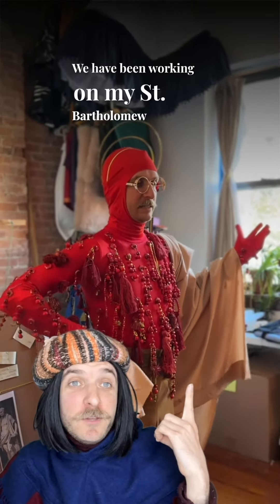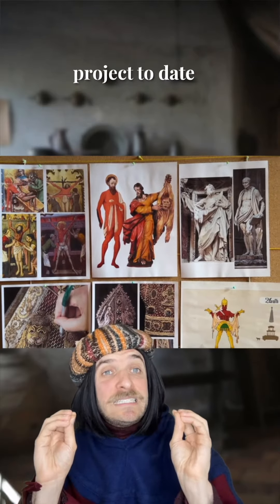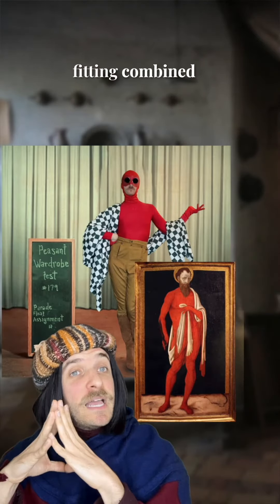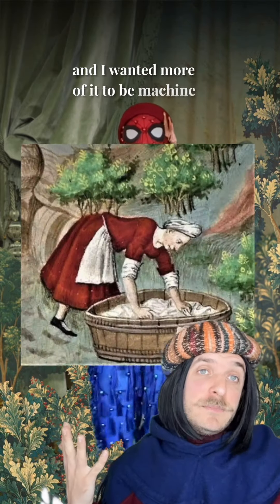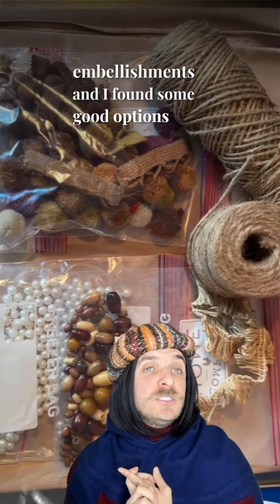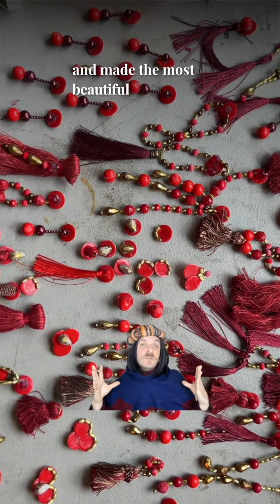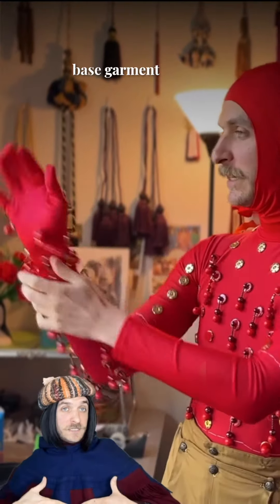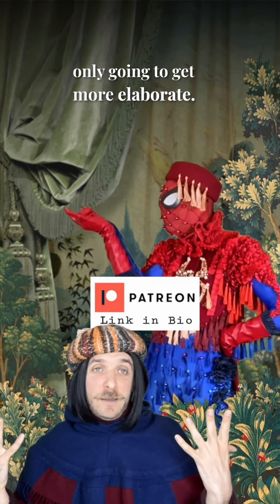St Bartholomew Costume Progress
Sister Cecilia IS @yeahliya and they make the best Bart Blood Drop Bingo Chips you’ve ever seen 🩸❤️🩸🪡🧵🩸